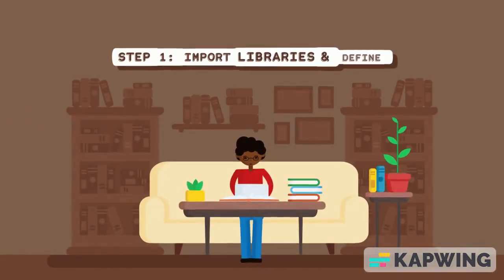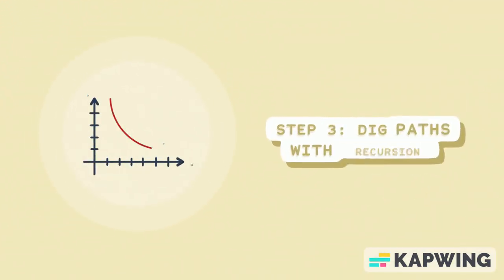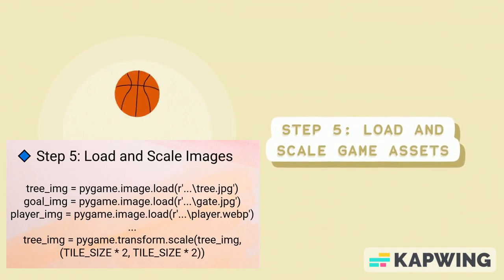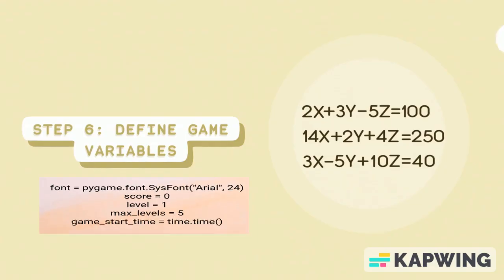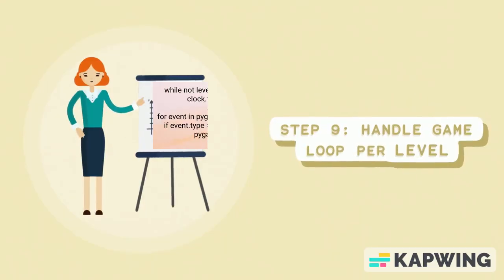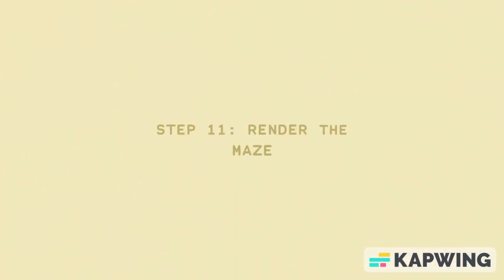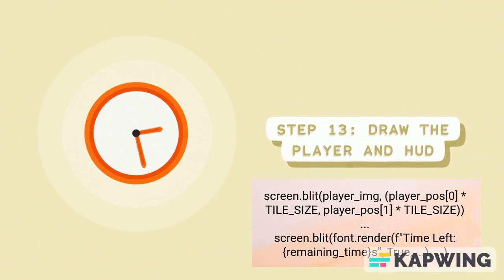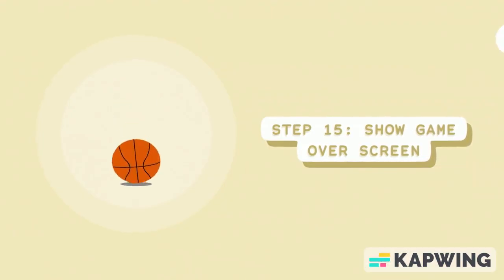Python maze game tutorials